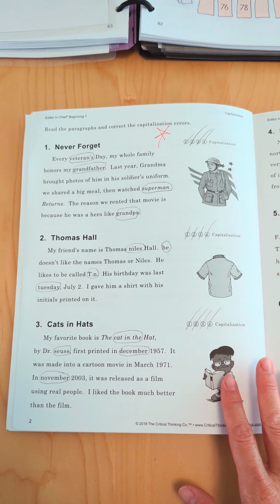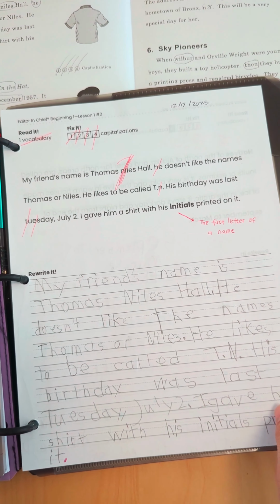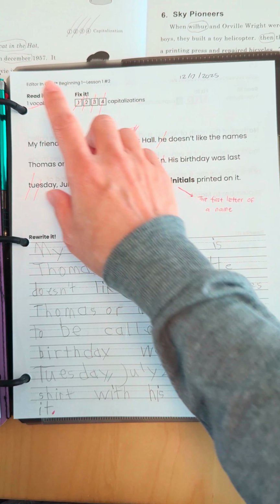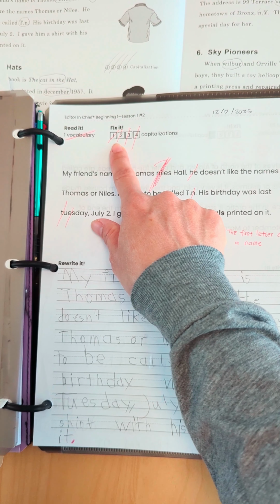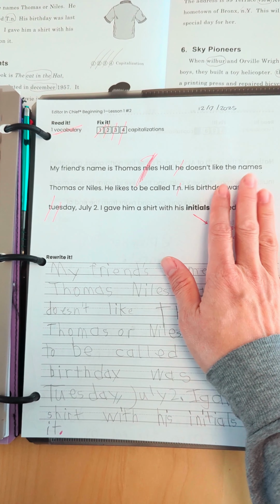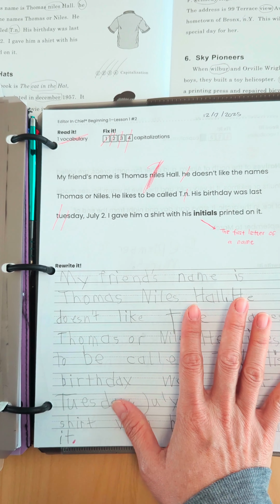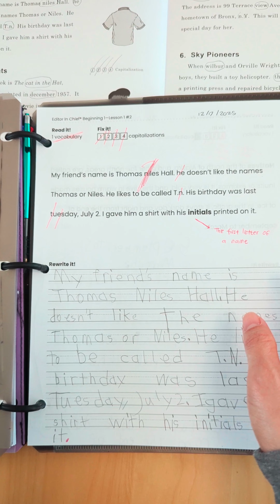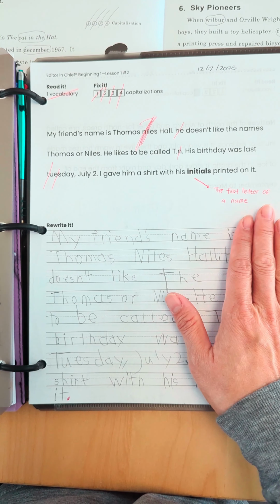Here's What We Are Adding To Grammar | Editor In Chief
In this video, I am showing you something that we recently added to our grammar curriculum. It's called Editor In Chief, a similar approach to grammar with Fix It Grammar. I am also showing you how I use it using the Fix It Grammar style!